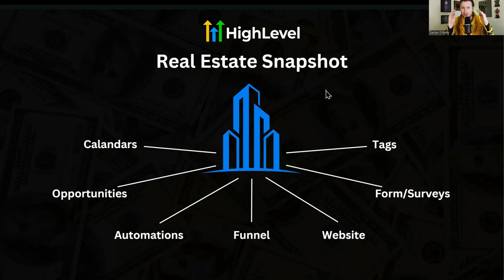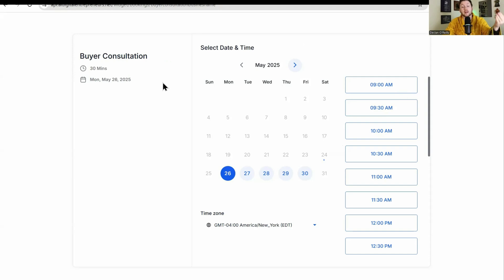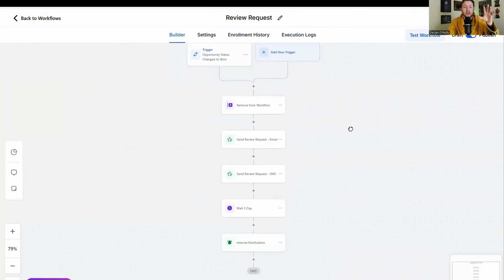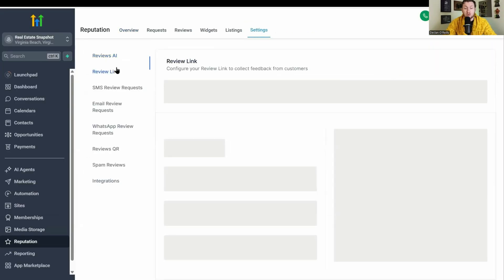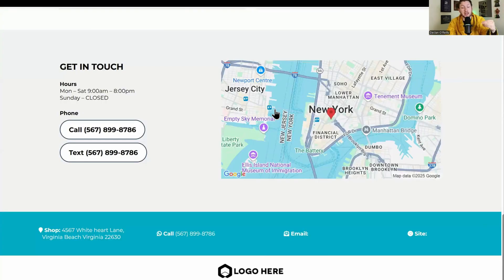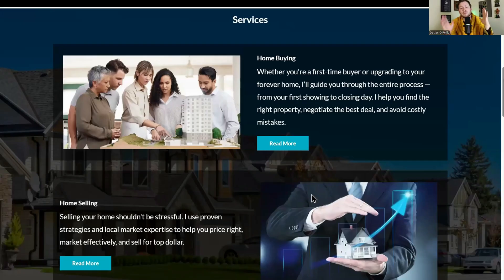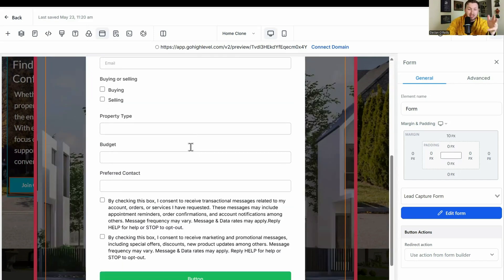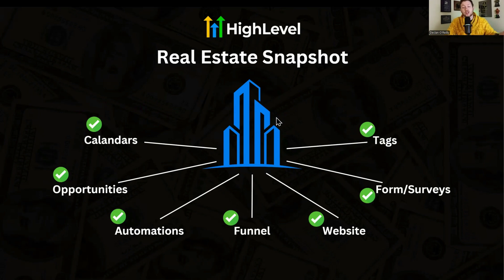The Ultimate GoHighLevel Snapshot for Real Estate Agents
00:00 Introduction to the GoHighLevel Snapshot for Real Estate Agents
00:37 Overview of the Snapshot Features
02:37 Calendars: Setting Up Consultations
03:11 Managing Leads with Pipelines
04:04 Automations: Streamlining Your Workflow
08:38 Prebuilt Funnels and Websites
12:35 Forms and Surveys: Capturing Leads
16:01 Importance of Tags in Automation
17:06 Conclusion and Final Thoughts